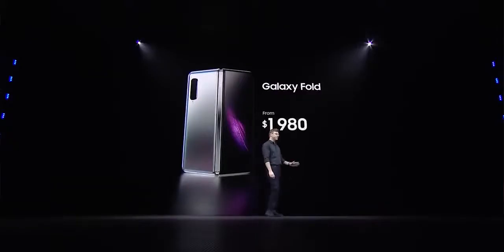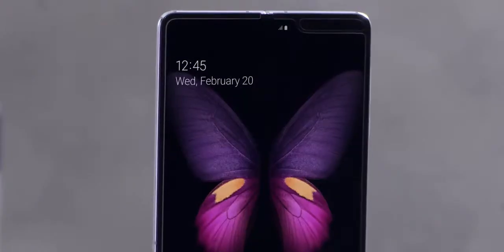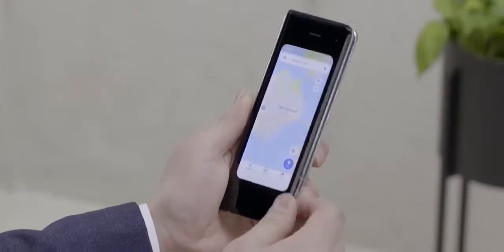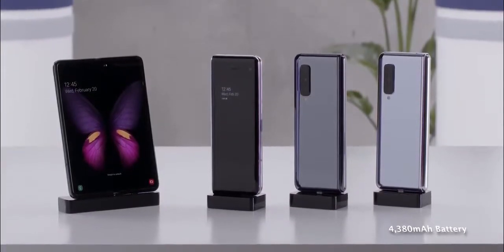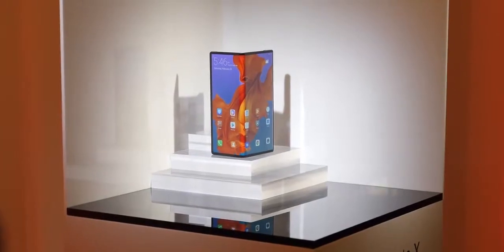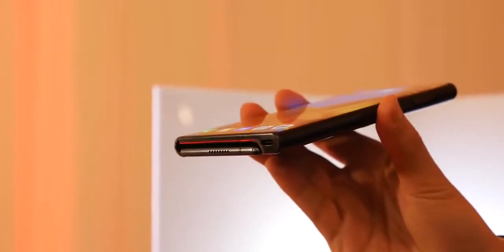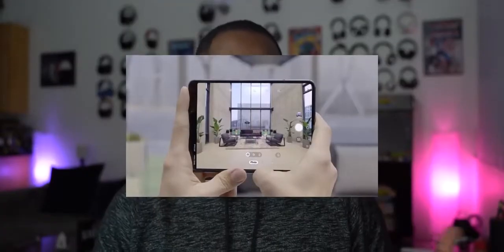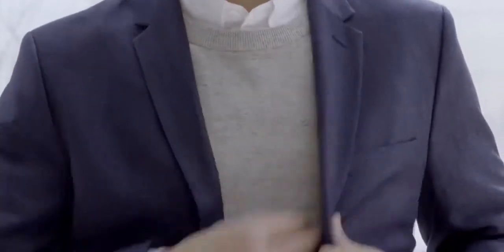Huawei mate x unboxing!full review first look by SKyler VLogs